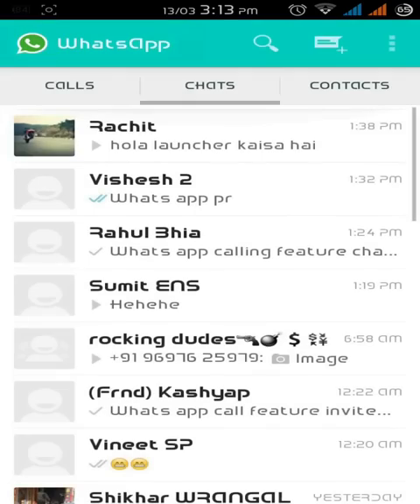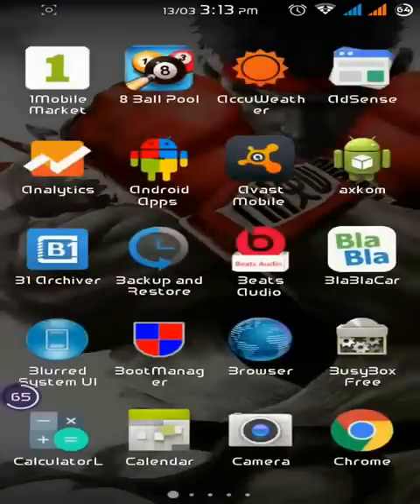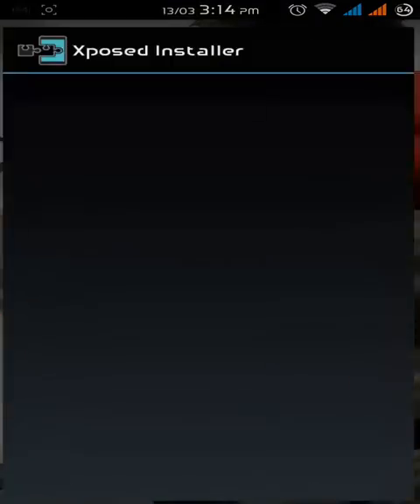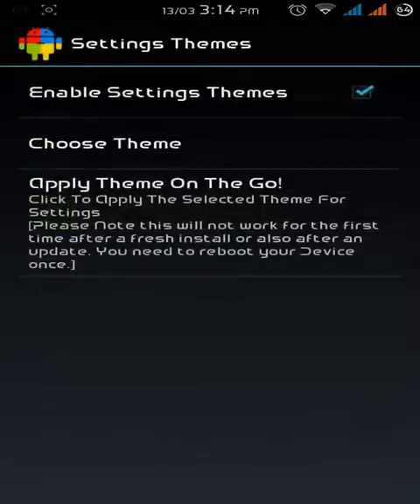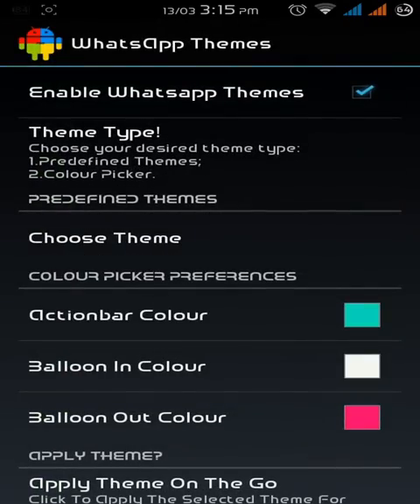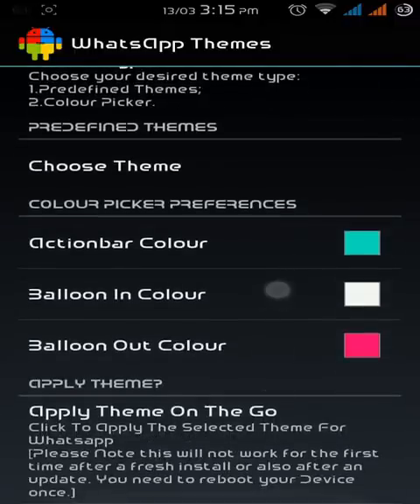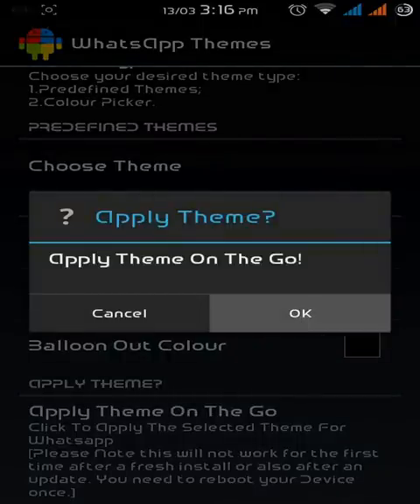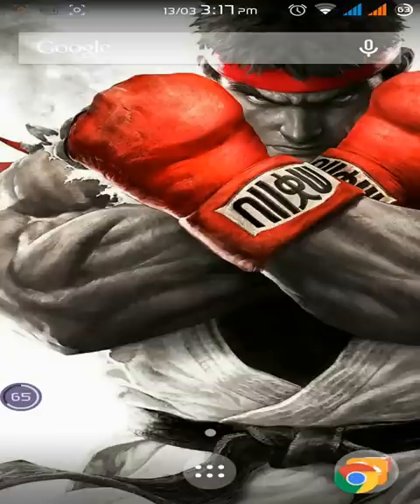How to Change WhatsApp Colour and Theme (Android)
How to Change WhatsApp Colors and Themes as you want !!
Easy Steps...Just Follow & Done !!! :D Without WhatsApp+.